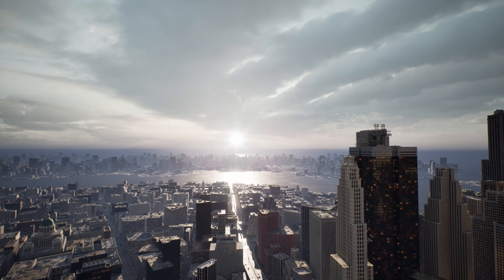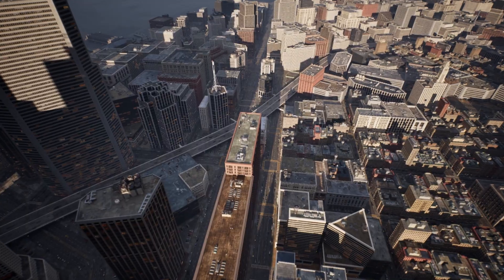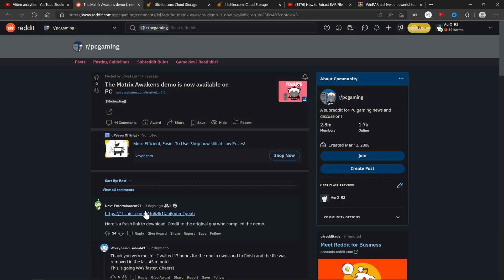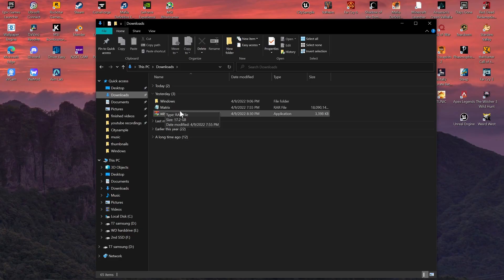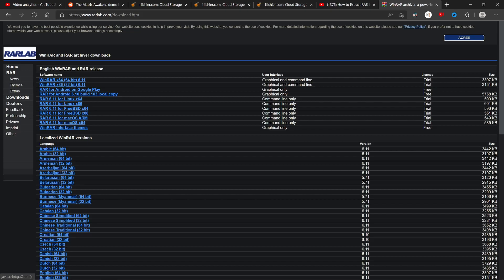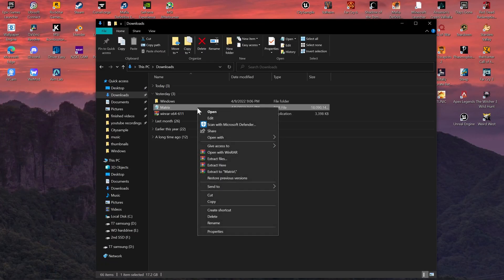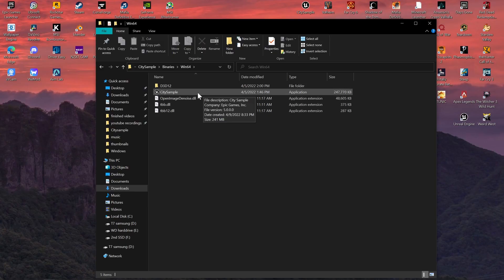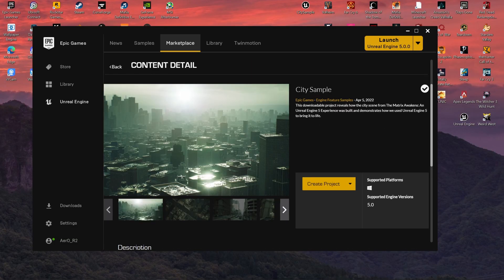How To Download The Matrix Awakens Demo For PC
in this video, I will show you How To Download The Matrix Awakens Demo For PC technically this isn't the same Matrix Awakens Demo they had on console this is a playable very of the city sample for the unreal engine 5 that was based on the Matrix Awakens Demo

PC specs:
Gigabyte b450 AORUS PRO WIFI
16gigs of 4000Mhz RAM